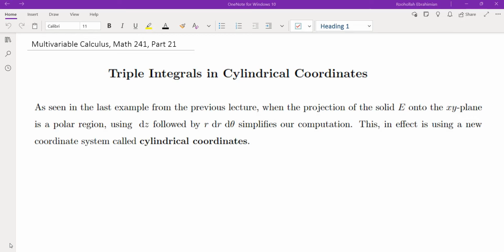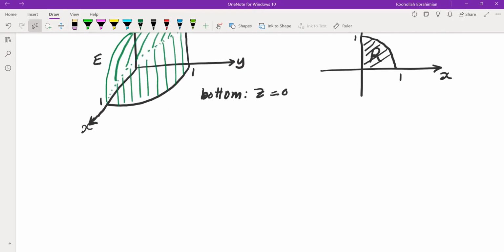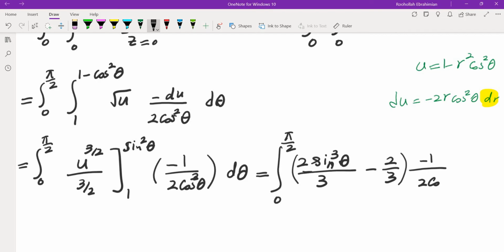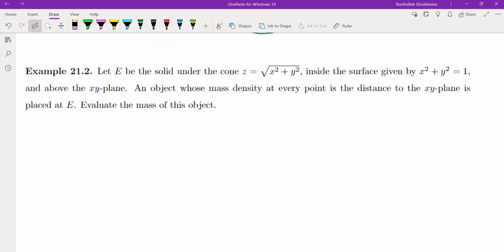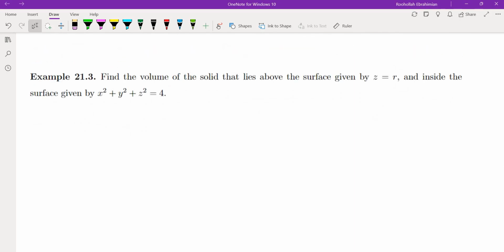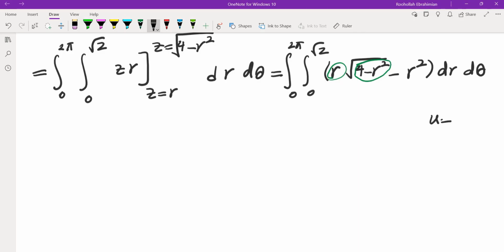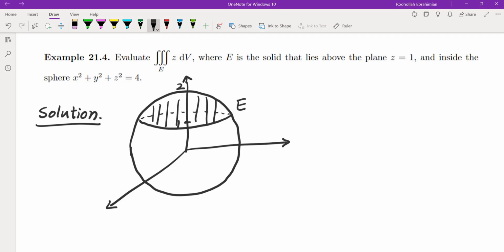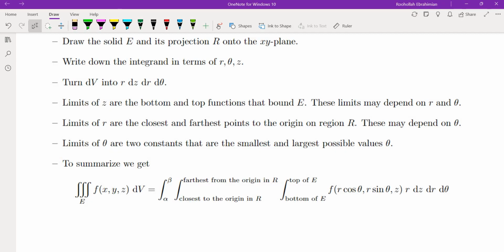Part 21 | Triple Integrals in Cylindrical Coordinates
This is the twenty first of a series of videos for the Multivariable Calculus course that I teach at the University of Maryland. Even though the course is a computational multivariable calculus course, I will discuss the intution and reason behind many of the formulas discussed in this course.

Triple Integrals in Cylindrical Coordinates: 0:00

Example 1, Triple Integrals in Cylindrical Coordinates: 1:55

Example 2, Triple Integrals in Cylindrical Coordinates: 14:30

Example 3, Triple Integrals in Cylindrical Coordinates: 19:25

Example 4, Triple Integrals in Cylindrical Coordinates: 28:25

Summary: 33:20